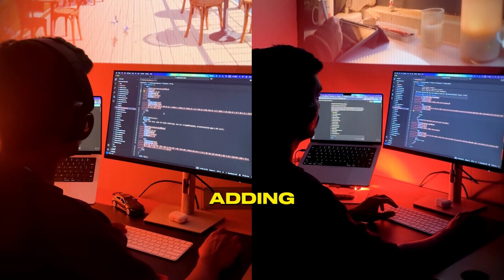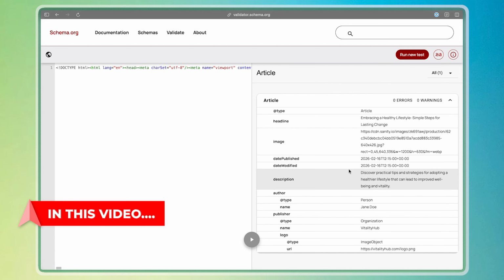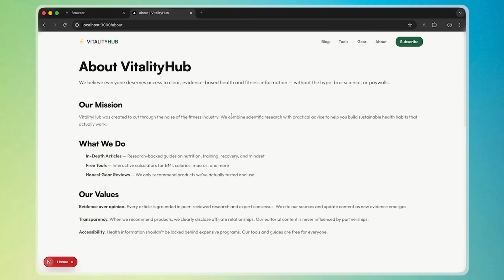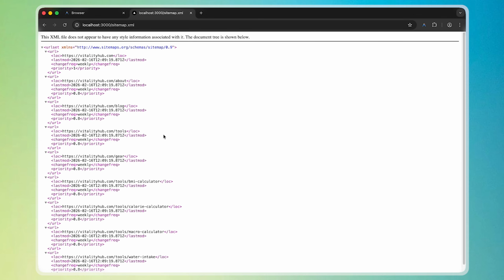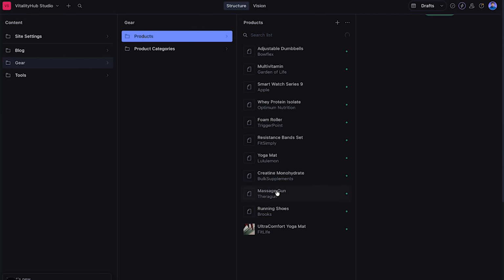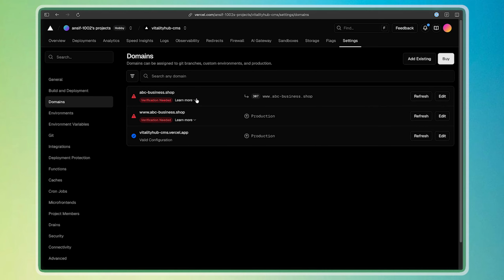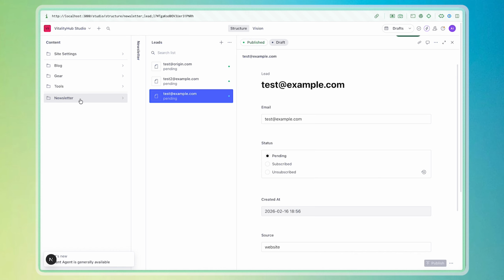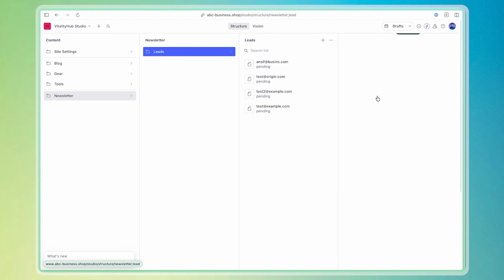How to Build a CMS Website with Next.js & Sanity (2026 Guide)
In this video, you’ll learn how to build a CMS website with Next.js & Sanity (2026 guide) step by step. This is a complete Next.js Sanity CMS tutorial where I show you how to build a CMS website with Next.js and Sanity from scratch and deploy it to a live domain.

By the end, you’ll know exactly:
✔️ How to build a CMS website with Next.js
✔️ How to use Sanity CMS with Next.js
✔️ How to deploy a CMS website
how to build a cms website with next js, next js sanity cms tutorial, build cms website with next js and sanity, next js cms tutorial, sanity cms tutorial